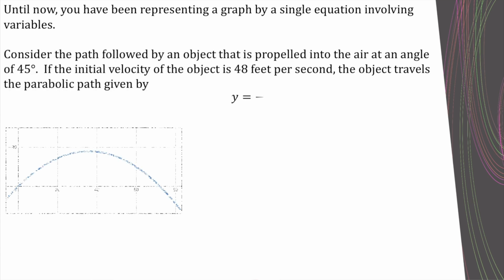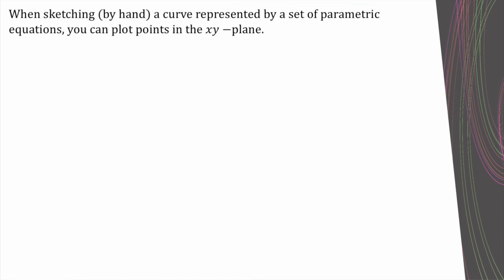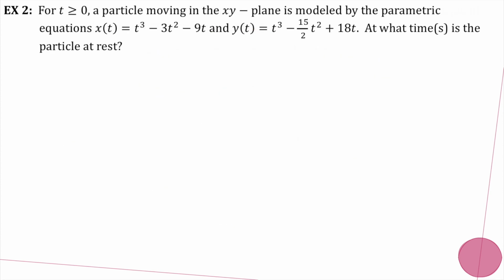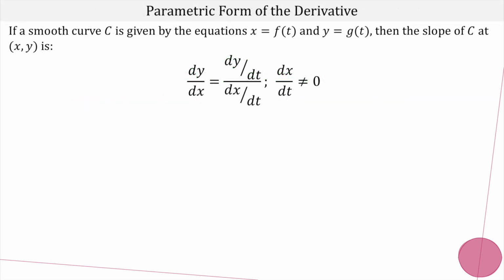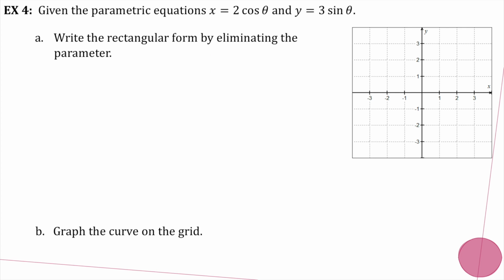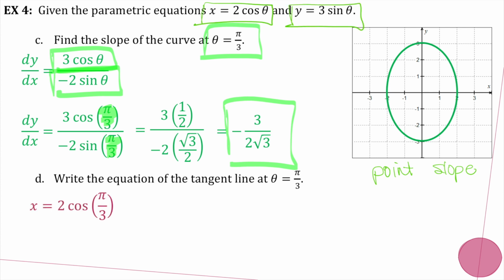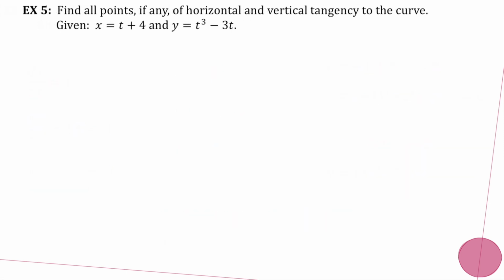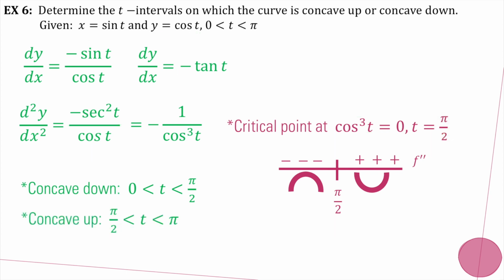9.1 Parametric Equations VIDEO